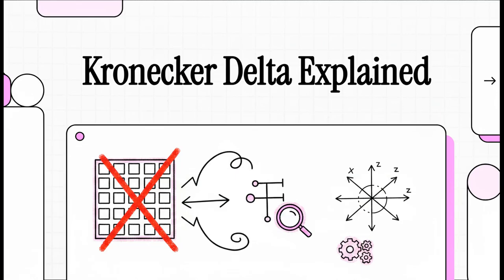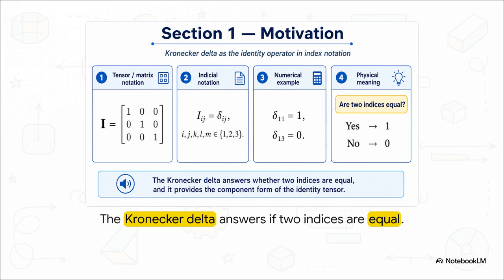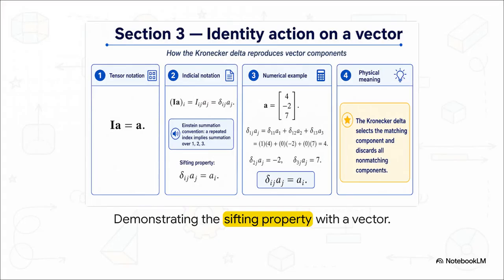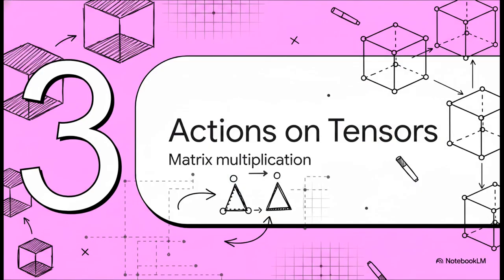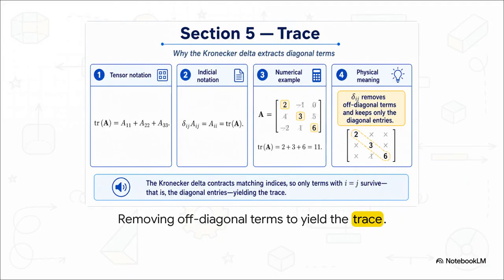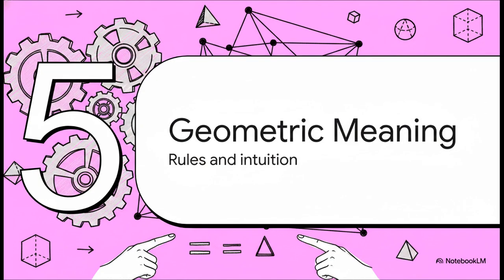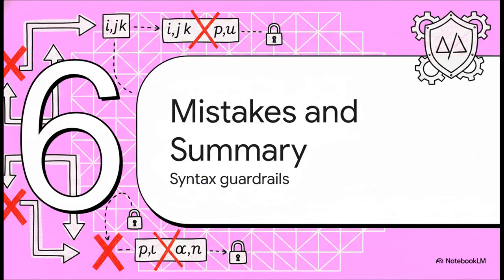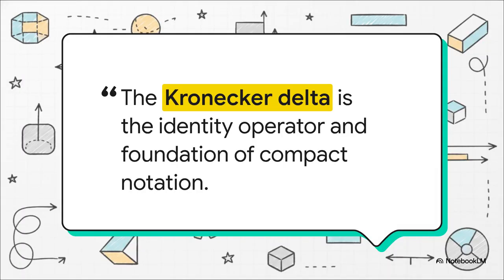Kronecker Delta Explained | Tensor Algebra and Index Notation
This playlist explains the Kronecker delta symbol from the fundamentals to its use in tensor algebra, continuum mechanics, solid mechanics, and vector calculus.

The Kronecker delta, written as δ_ij, is the identity operator in index notation. It is used to represent the identity tensor, perform index substitution, simplify tensor expressions, compute traces, write dot products, and express orthonormal basis-vector relations.

This playlist is designed for undergraduate and early graduate students in engineering, physics, applied mathematics, and mechanics who want a clear foundation in indicial notation and tensor notation.

Topics covered include:

• Definition of the Kronecker delta
• Kronecker delta as the identity tensor
• Sifting property and index substitution
• Action on vectors and second-order tensors
• Trace of a tensor using δ_ij
• Dot product using δ_ij
• Useful Kronecker delta identities
• Basis-vector interpretation
• Common mistakes in index notation

This playlist is useful for students learning tensor algebra, continuum mechanics, solid mechanics, elasticity, vector calculus, and engineering mathematics.